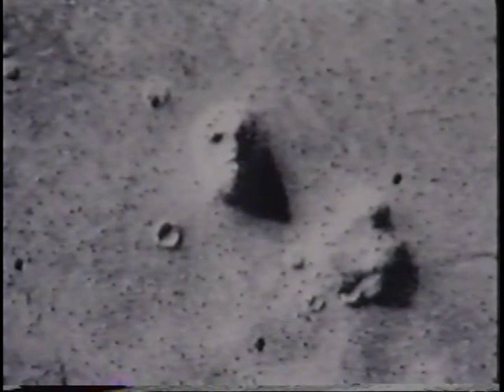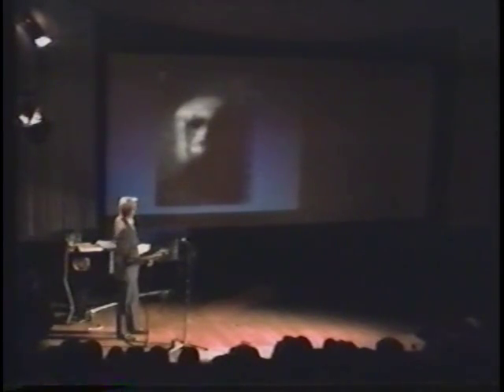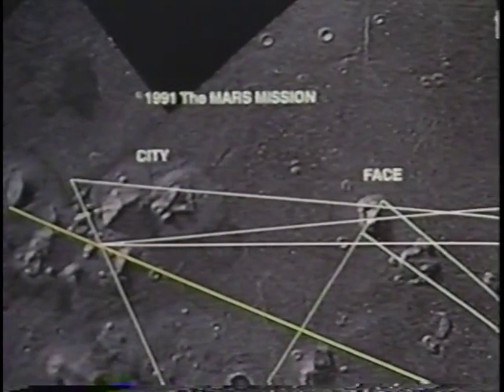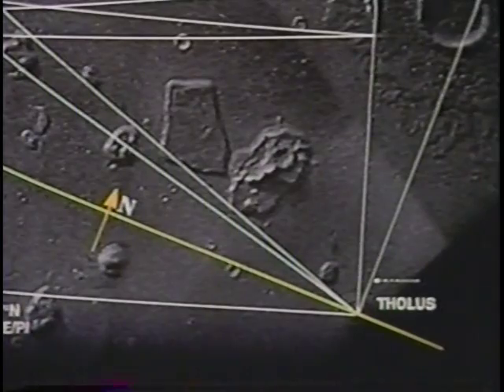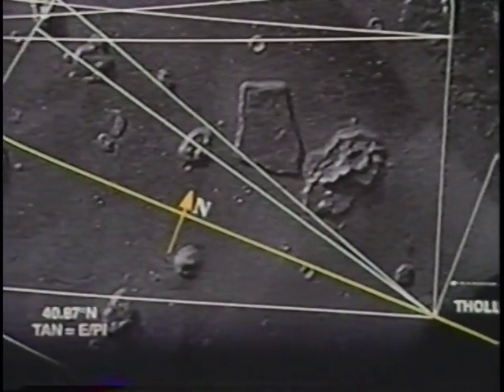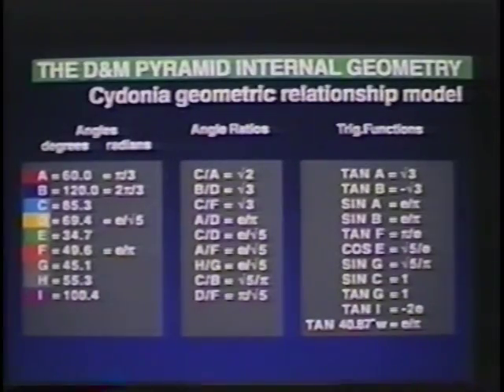Pyramids and Sphinx on Mars 2 of 11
This video is entitled: The Monuments of Mars

This video provides scientific evidence of intelligent life.  It scientifically and mathematically breaks down the pyramids and sphinx or face on mars.